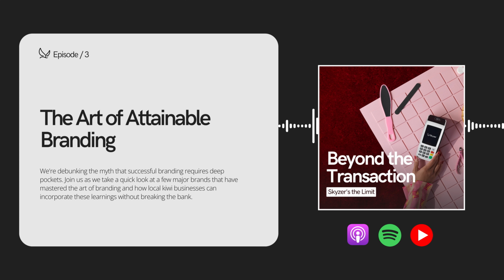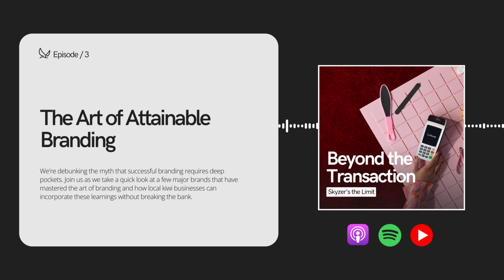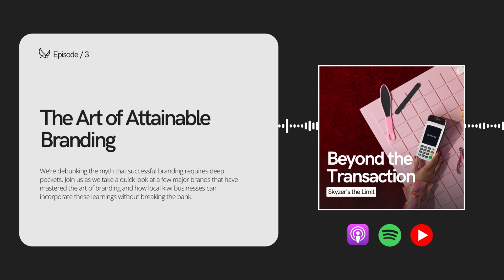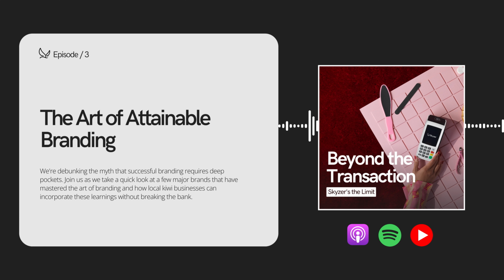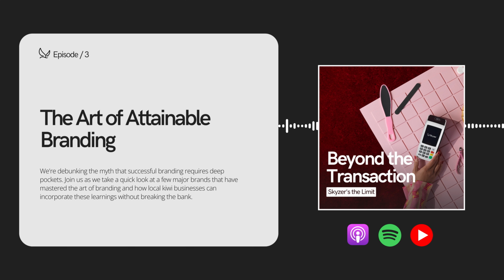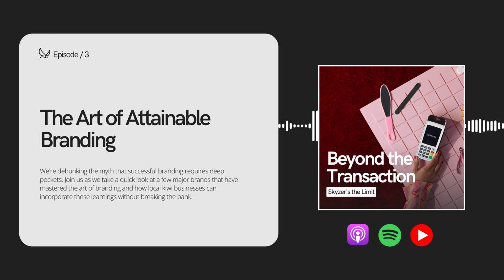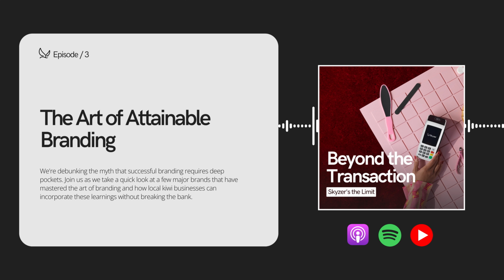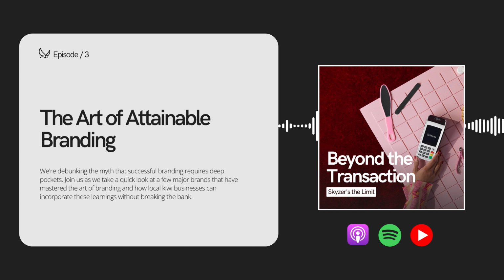The Art of Attainable Branding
We're set on debunking the myth that successful branding requires deep pockets. Join us as we take a quick look at a few major brands that have mastered the art of branding and how local kiwi businesses can incorporate these learnings without breaking the bank.

Branding on a Budget Discover how major players strategically wield colours and invest in customer experiences, proving that impactful branding is about thoughtful decisions, not just deep pockets. We'll unveil the cost-effective choices these brands made to create a lasting imprint on their audience.
Explore case studies from global giants (Nike and Allbirds) to a local gem (Little and Friday), and learn how businesses of all sizes can harness the power of branding. We showcase how even the seemingly smallest considerations and most inexpensive decisions can elevate your brand and leave a lasting impact on your customers.

Unlocking Kiwi Potential For our Kiwi entrepreneurs, this episode is your guide to making branding attainable and impactful. We'll share practical tips on how small, thoughtful decisions can add immense value to your brand, creating an experience that resonates with your customers.
Whether you're a global corporation or a cosy local spot, branding is within reach. It's time to debunk the myths, break down the barriers, and show how small, inexpensive decisions can add real value to your brand.

Beyond the Transaction: Skyzer's the Limit (Podcast Series)
"Beyond the Transaction" is a podcast series that delves into the transformative world of innovation, creativity, and the reimagination of everyday experiences. Join us on a thought-provoking journey where we explore the powerful fusion of art and function, challenge the norms that bind us, and uncover the true essence of brand messaging and honesty.

In each episode, we discuss relevant topics and themes happening in Aotearoa and engage in candid conversations with exceptional guests from a range of industries. Together, we embark on a quest to unveil the magic that happens when creative brilliance meets strategic vision. From the intricacies of design that breathe life into products to the profound impact of authentic brand experiences, we leave no stone unturned.

Hosted by Katie Baldwin and funded by Skyzer, a leading EFTPOS terminal provider offering colour and branding opportunities for New Zealand businesses, this series invites you to challenge the status quo, embrace innovation, and cultivate your own creative potential. Whether you're a business owner or entrepreneur seeking to disrupt industries, or an individual looking to tap into your creative side, "Beyond the Transaction" offers valuable insights, inspiring stories, and practical wisdom to empower you on your journey to excellence.

Join us as we venture beyond the transaction, where beauty serves as function, experience builds brands, and honesty in messaging creates trust. Together, we'll navigate the ever-evolving landscape of innovation and discover how the art of creativity can shape a brighter, more inspiring future.

✨ Listen to Beyond the Transaction on Spotify, Apple Podcasts, or YouTube.